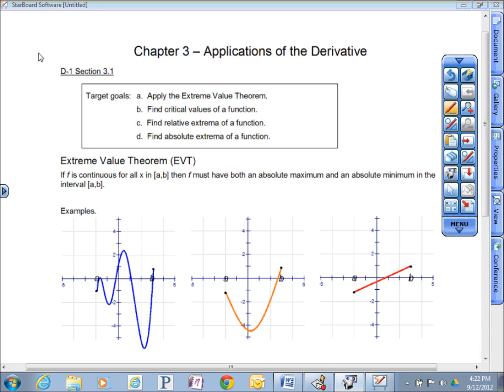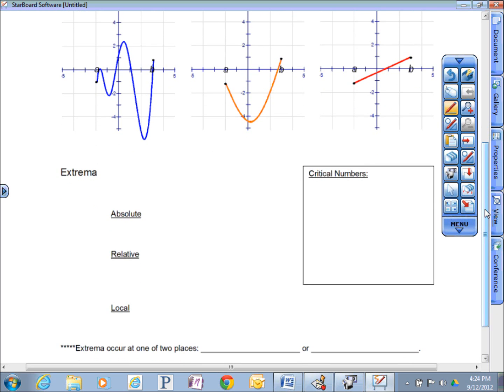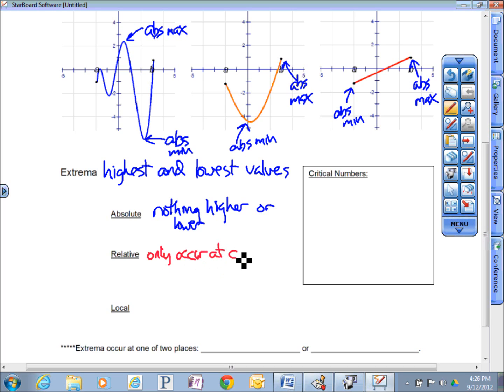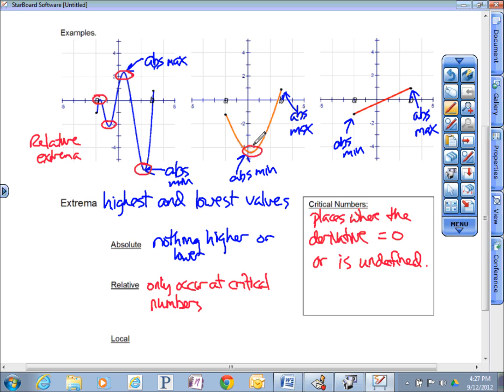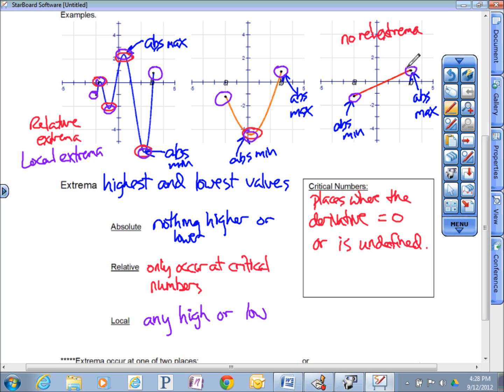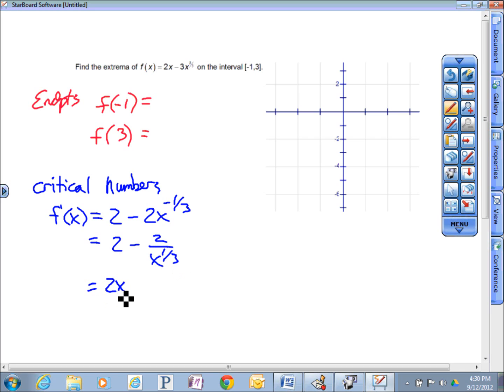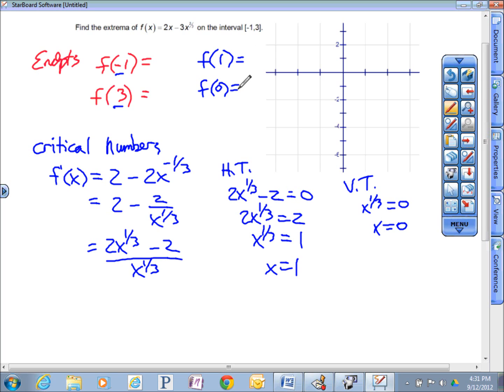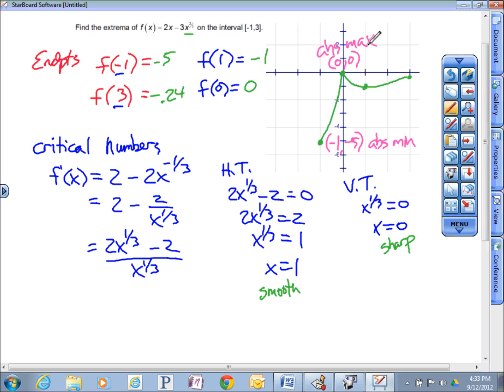3 1 Extrema